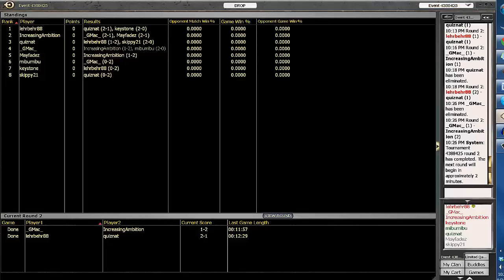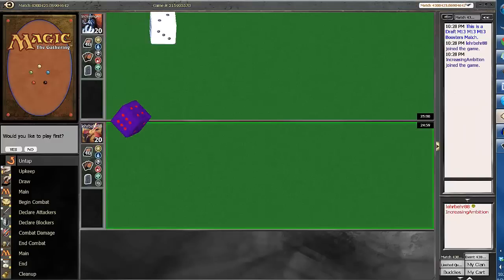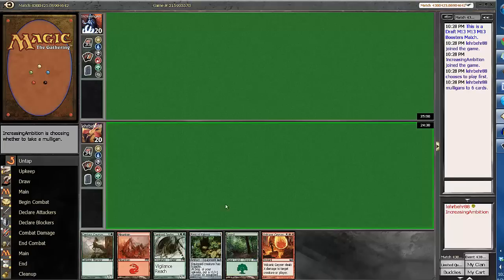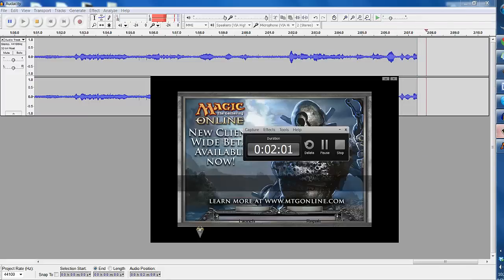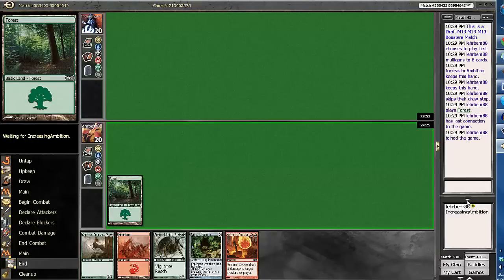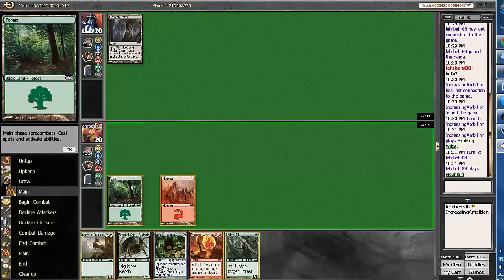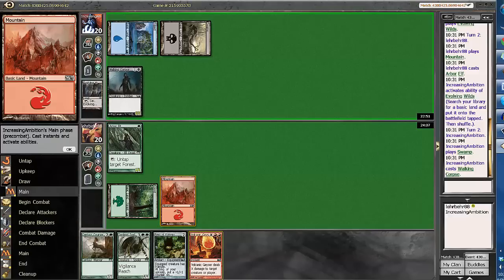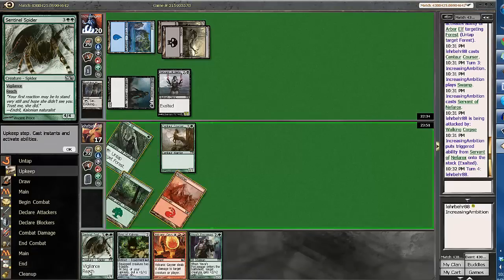M13 draft 7 round 3 with lehrbehr88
After a long hiatus, the lehrbehr is back, drafting a G-R aggro deck in this M13 draft.  See how far he can take the deck!